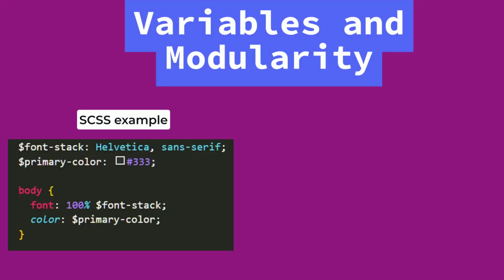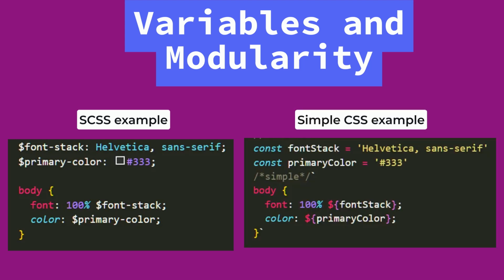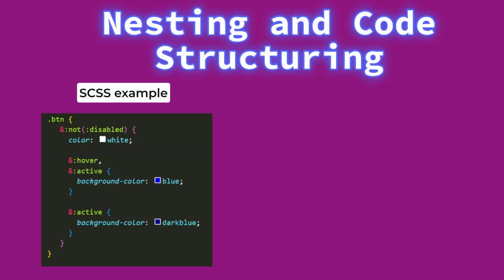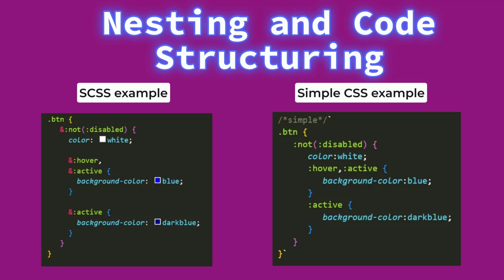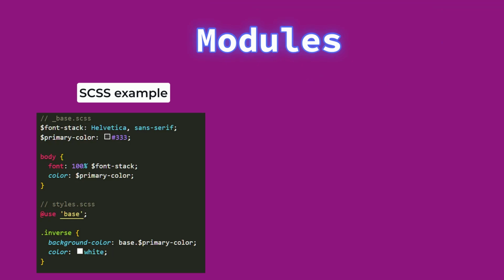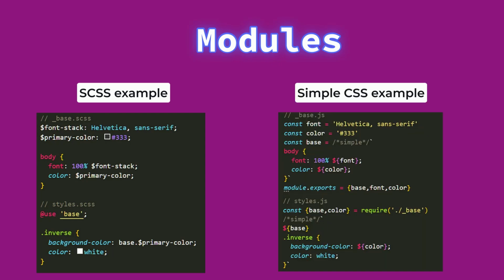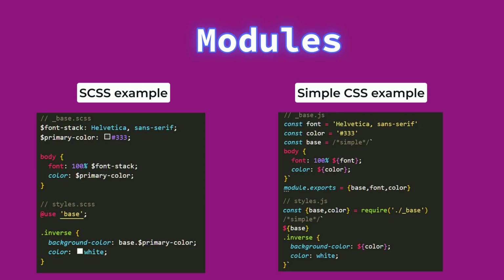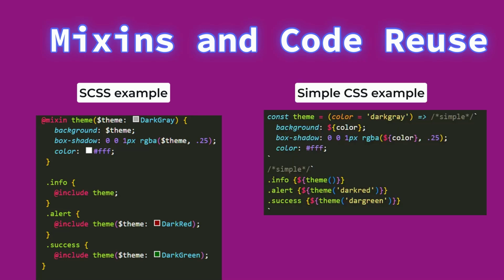Simple CSS vs SCSS: How a New Preprocessor is Revolutionizing CSS Development and Saving You Time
Discover how Simple CSS outshines SCSS in efficiency, flexibility, and ease of use. In this video, we break down the key differences between Simple CSS and SCSS, showcasing how Simple CSS simplifies your workflow and boosts productivity. Whether you're a seasoned developer or just starting out, this comparison will help you choose the right CSS preprocessor for your projects. Watch till the end to see real-world examples and learn why Simple might just become your new favorite tool.